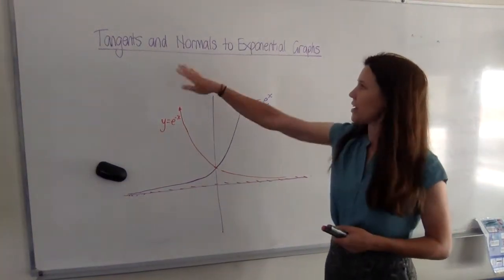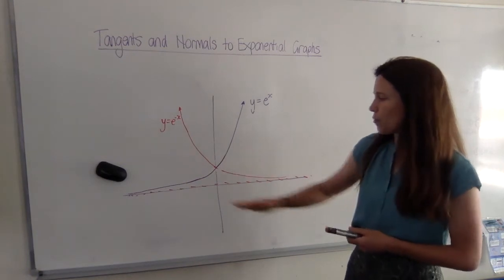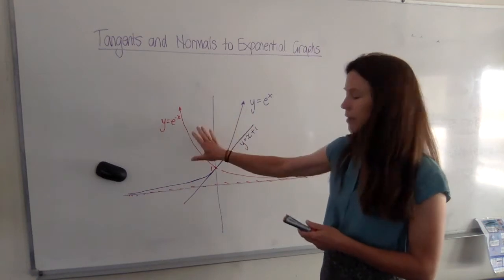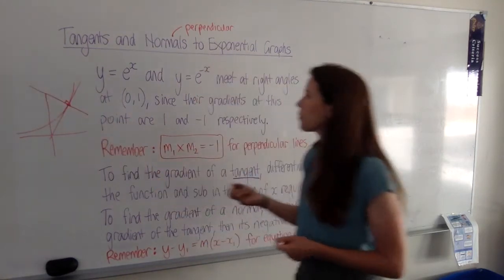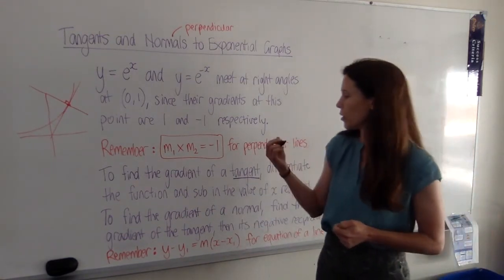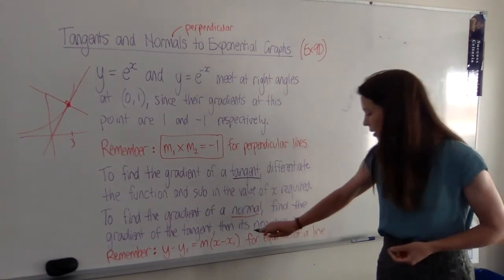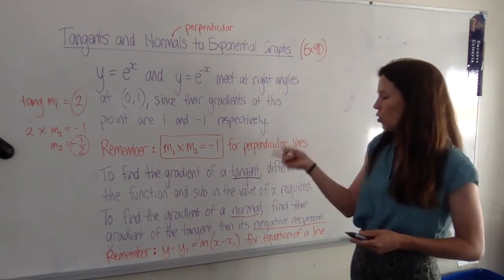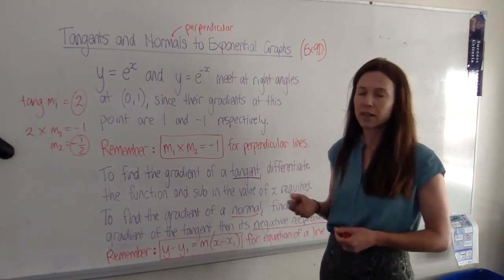Tangents and Normals to Exponential Graphs